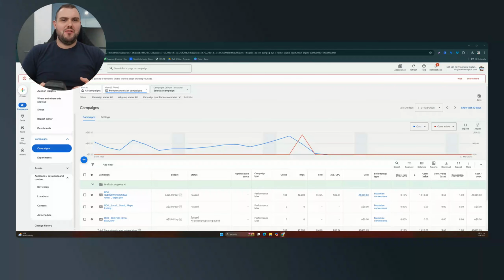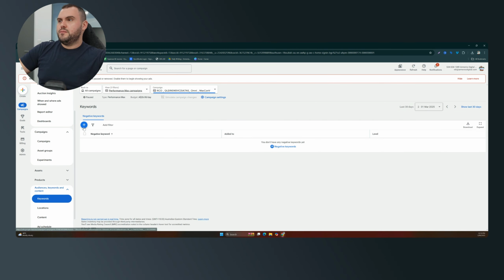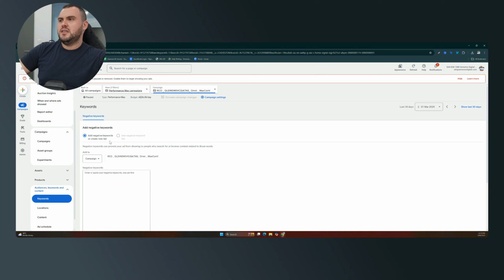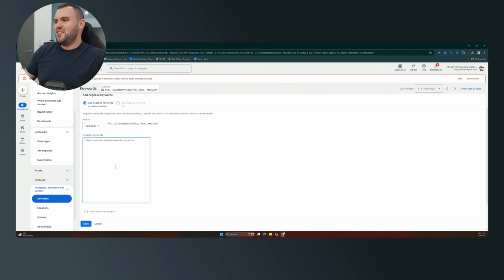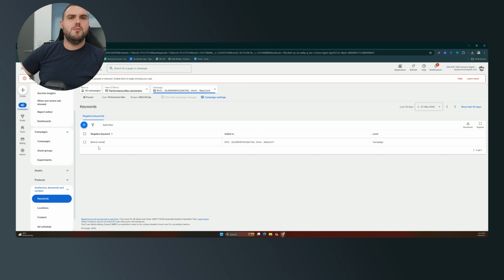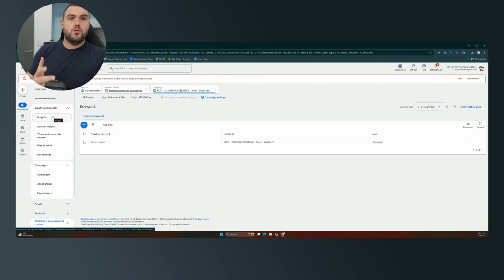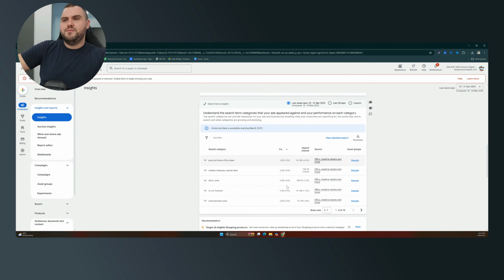How to Add Negative Keywords to PMAX Max Campaigns (Finally!)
In this quick tutorial, I show you how to use Google Ads' newest feature that finally lets advertisers add negative keywords to Performance Max campaigns. This long-awaited update gives you more control over which search terms trigger your Performance Max ads, helping you avoid wasted spend on irrelevant searches like "bathrooms near me" or unwanted brand terms.

Learn how to:
1. Add negative keywords directly to your PMax campaigns
2. Find which search terms are triggering your ads through the Insights section
3. Create more targeted campaigns by separating branded vs. non-branded traffic

This recent update is a game-changer for Google Ads users who want more control over their automated campaigns. Watch to see how quick and easy it is to implement!